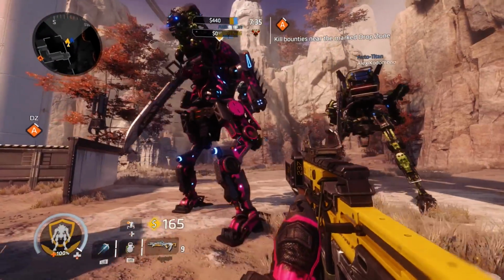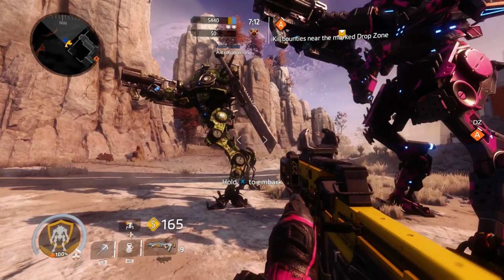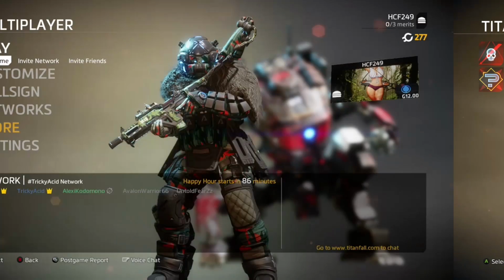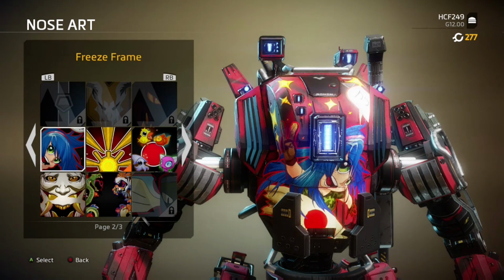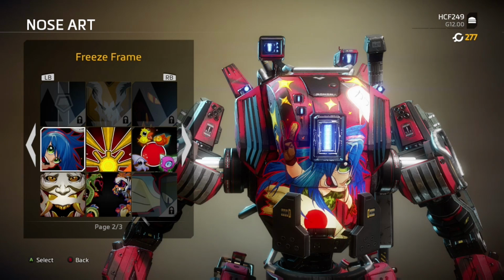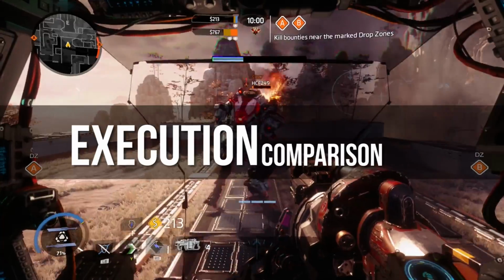TITANFALL 2: RONIN PRIME vs RONIN COMPARISON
Is Ronin prime worth buying? Comparision between the original Ronin and how he stacks up against his new bigger, meaner counter-part Ronin Prime. I cover the chassie design of the Prime Titan vs the original Ronin, the sword animations, Ronin and Ronin Prime's Titan voices, Ronin Prime's execution, Ronin Prime Nose Arts and more!

Titanfall 2 is a science-fiction first-person shooter video game and a sequel to Titanfall. It was developed by Respawn Entertainment and was released on Xbox One, PlayStation 4 and Microsoft Windows on October 28, 2016. For further information please see:

Titanfall 2 was developed by Respawn Entertaiment and published by EA Games.

E3 2017 is upon us! Watch out for new gaming videos.